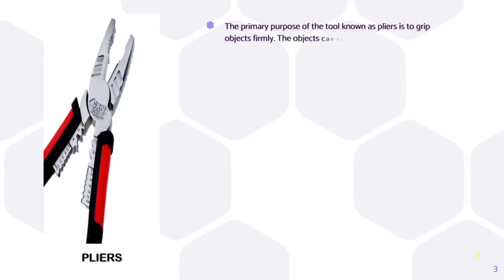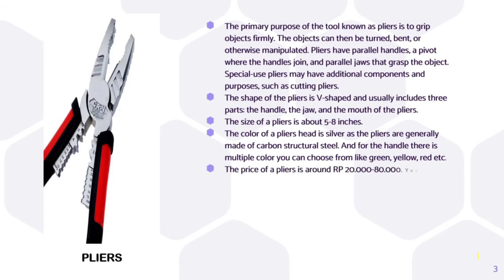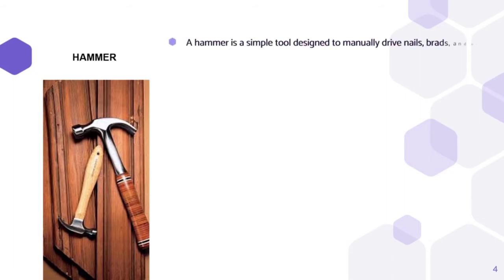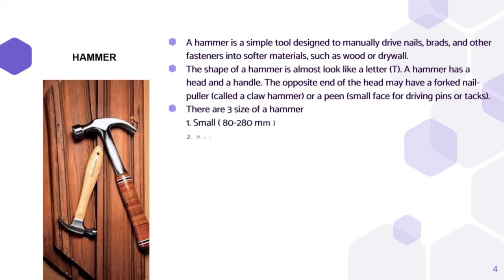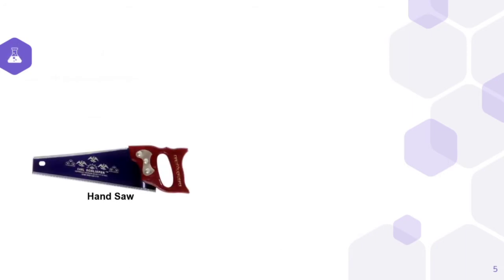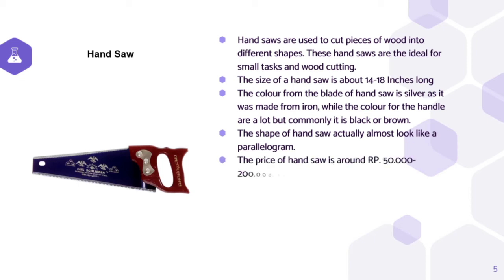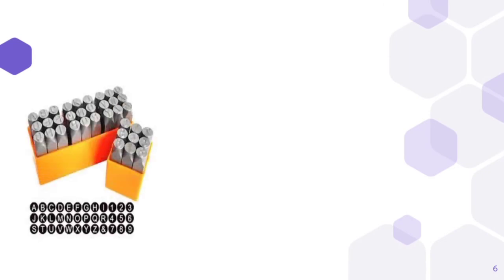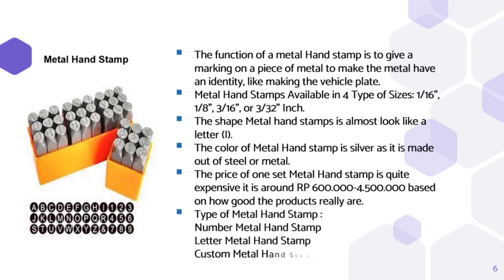Tools in the Laboratory or Workshop (Ahmad Imam Muharam 2 EB)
Hello Everyone , My name is Ahmad Imam Muharam as for now i'm a college student in Sriwijaya State Polythechnic in the electrical engineering major class 2EB.
in this video i talk about some Tools that is used in the Laboratory or Workshop as it was for my assignment . I hope you all like it :)